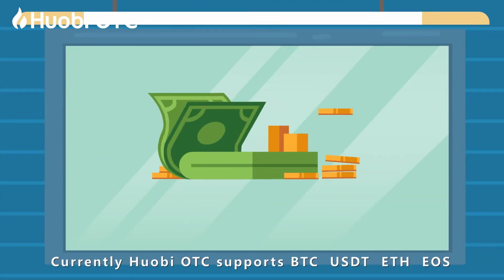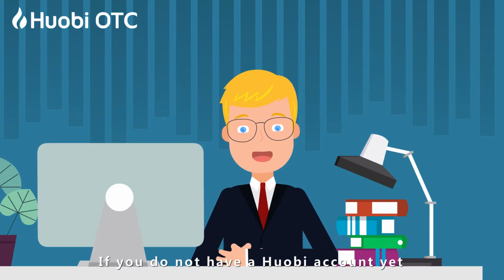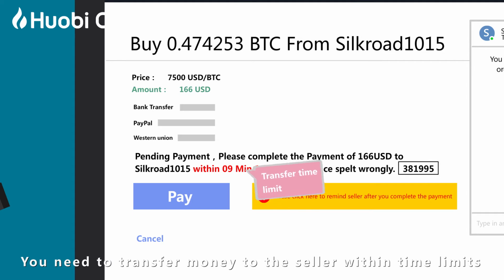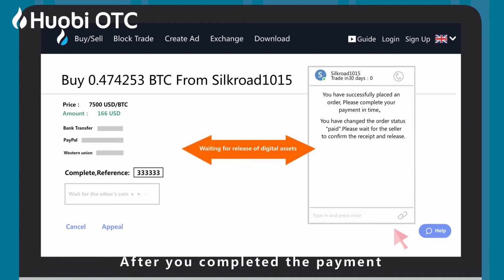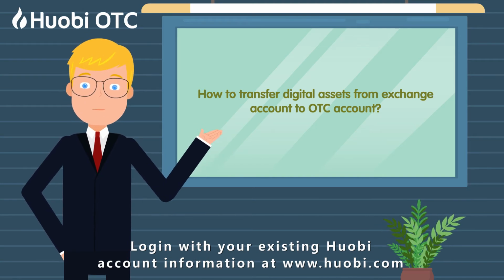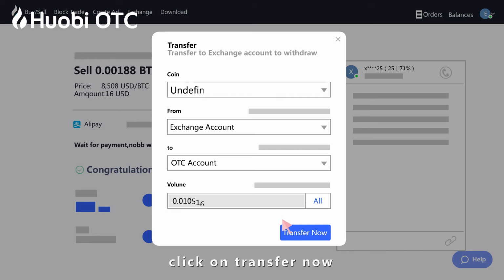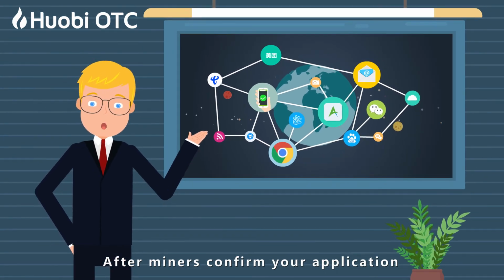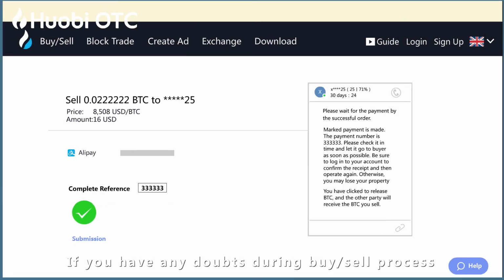Register and Trade on Huobi OTC Platform through Laptop | Huobi India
A short guide to Buy and Sell on Huobi OTC Platform with your laptop. Watch this short video to know how to buy crypto with fiat.

Huobi is the world's leading and most secured cryptocurrency exchange over 500+ cryptocurrencies and digital assets with the highest liquidity.